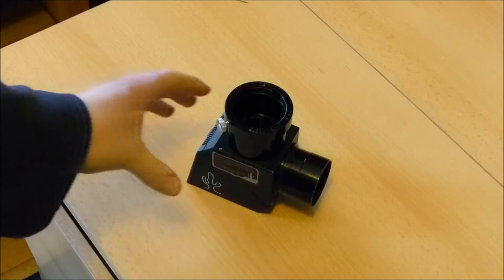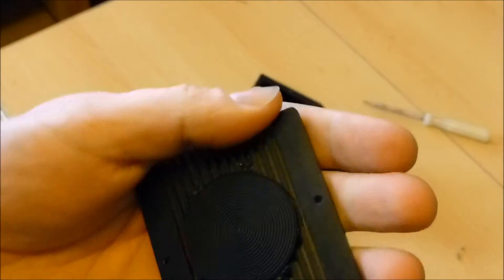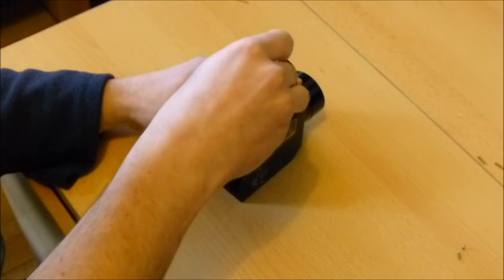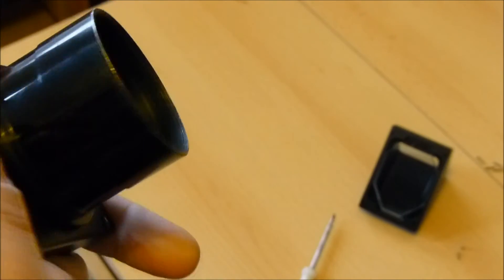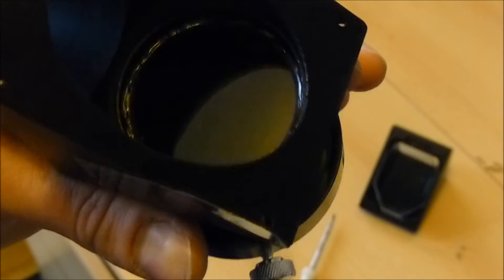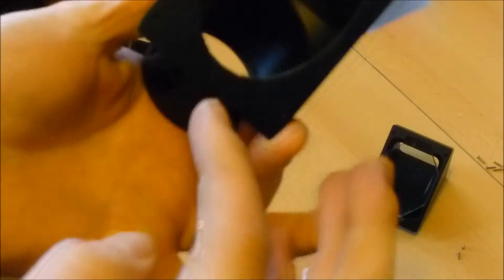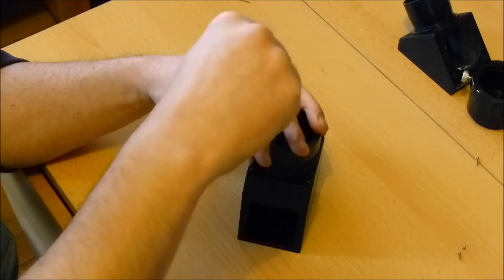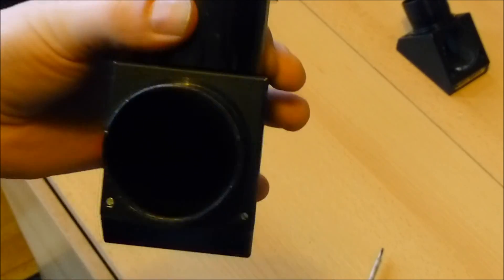Lunt Solar Wedge - From The Inside Out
A look inside a Lunt Solar Wedge...